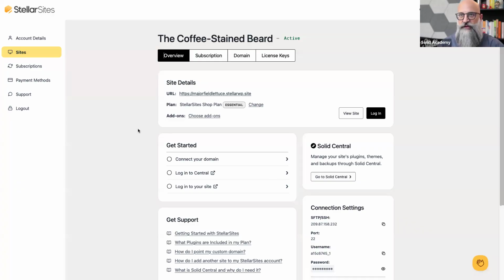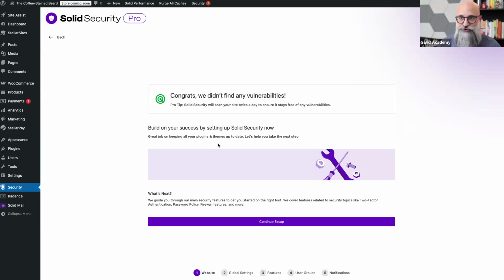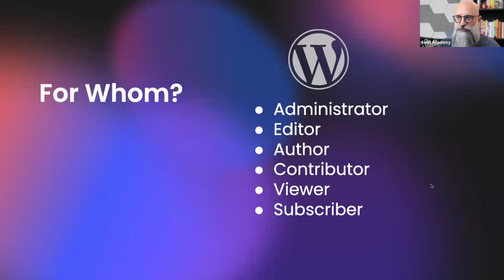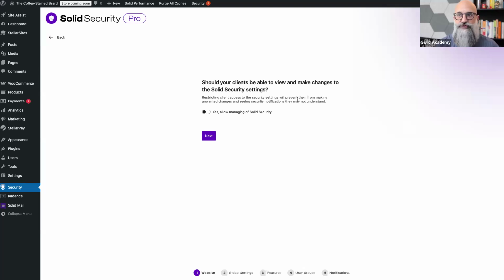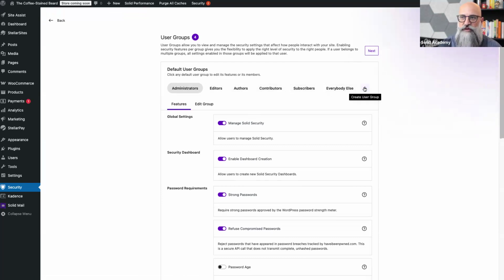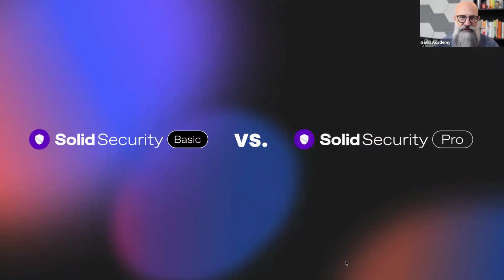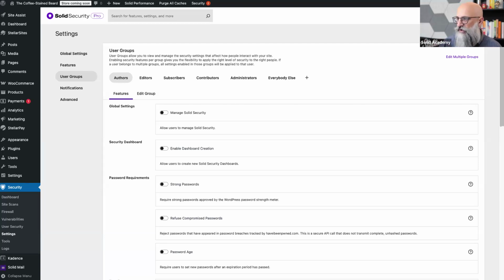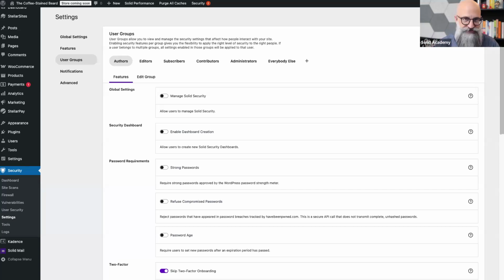Solid Security Setup Clinic (April 2025)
Solid Security is our powerful solution to defend your WordPress site against cyber attacks. In this livestream, SolidWP’s David Johnson will unpack the primary features of Solid Security (free and Pro) and walk you through our recommended configuration to secure your site. David also takes questions about setting up Solid Security for specific use cases.